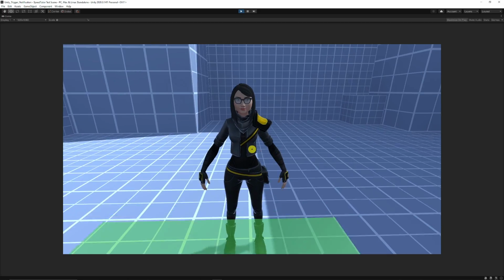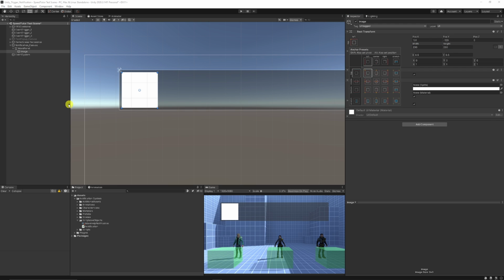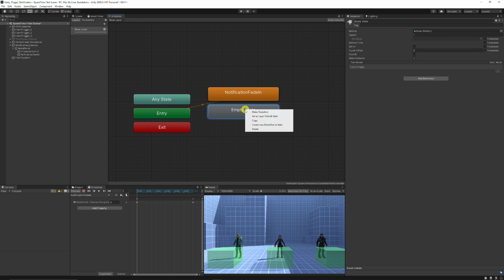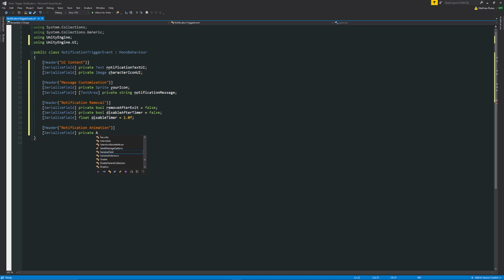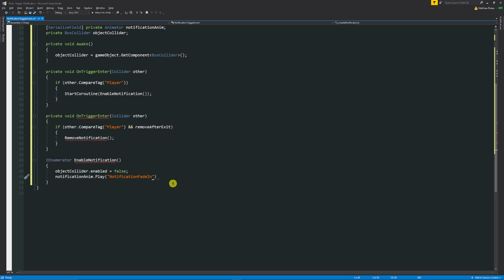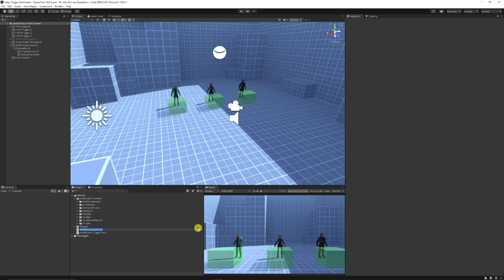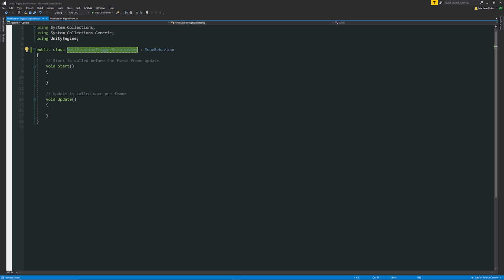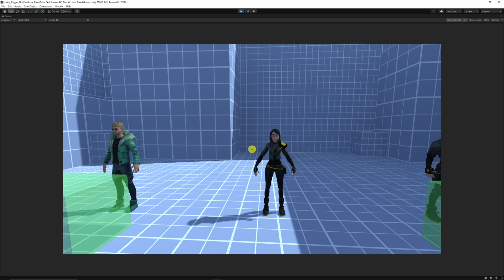Simple NOTIFICATION-OBJECTIVE System for Unity | Unity UI & ScriptableObjects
In this Unity tutorial, I will show you how to create a notification popout with customisable text, icons, fading animations, understanding the C# scripting and also using ScriptableObjects to hold data about the notifications. All using C# and trigger events but could be easily expanded.

00:00 Introduction
01:16 Basic Setup Details
01:31 Creating the Notification UI
03:22 Creating the fading UI animation
06:02 Creating the Notification Trigger Script
12:32 Creating the ScriptableObject
15:04 Creating the Script to control the ScriptableObject data